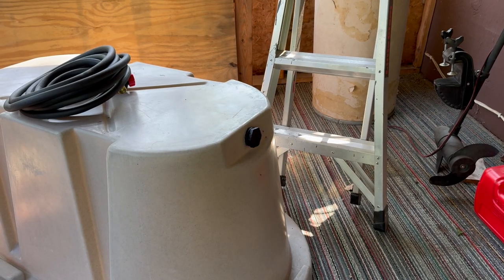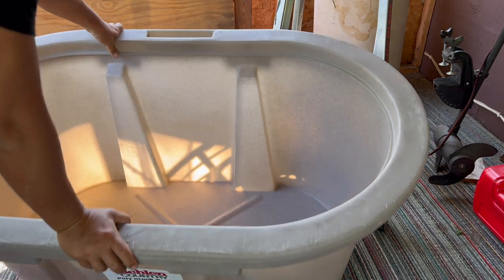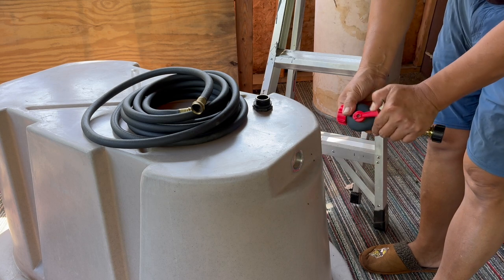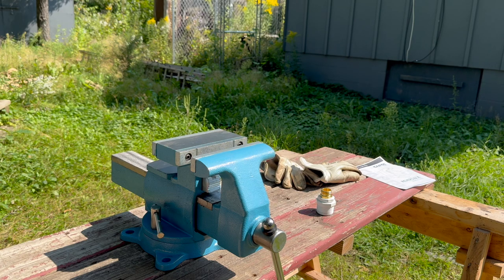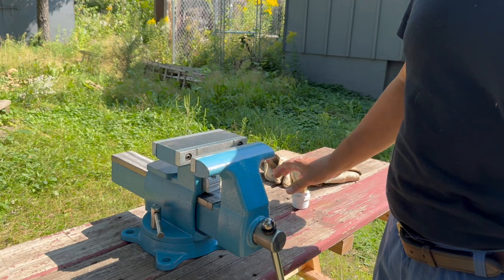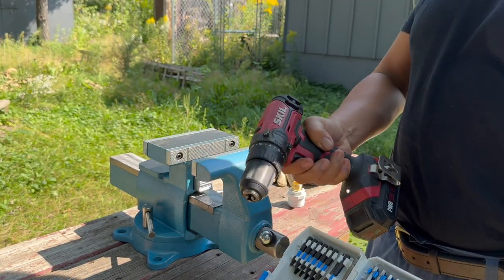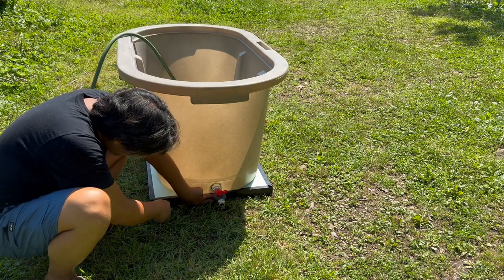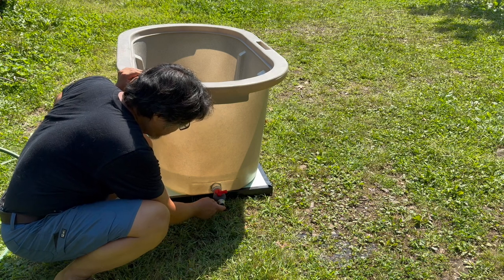Samejima - 20240825: Japanese Bath - 冬に備えてお風呂